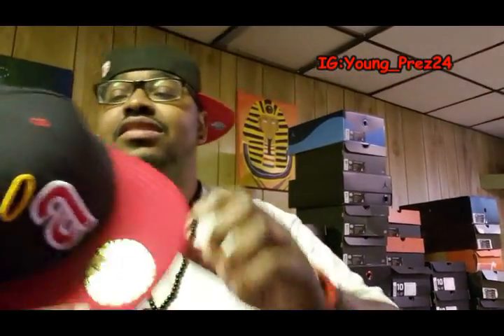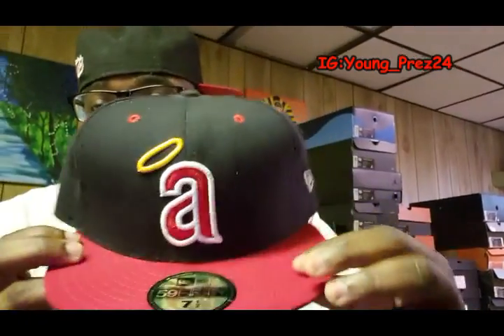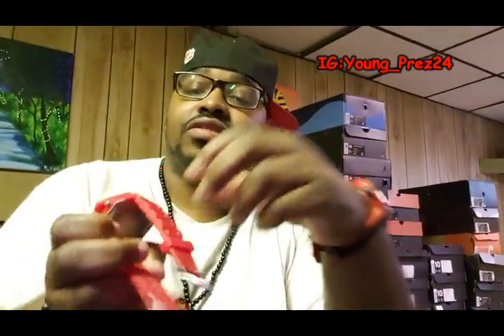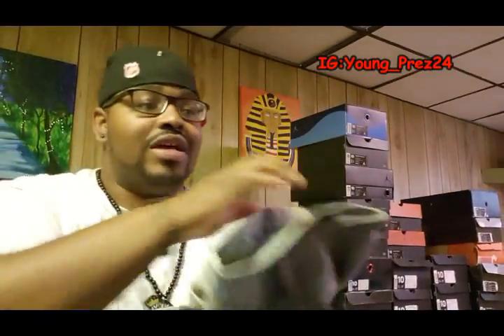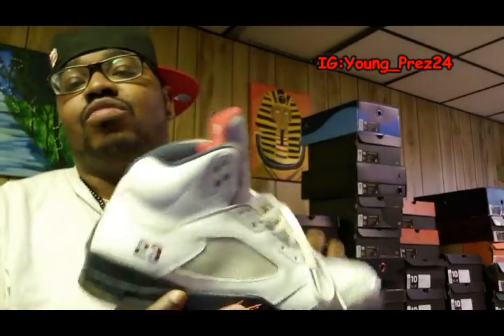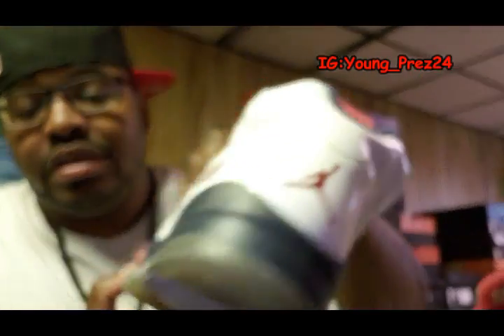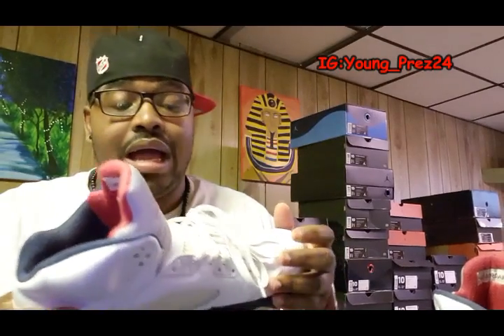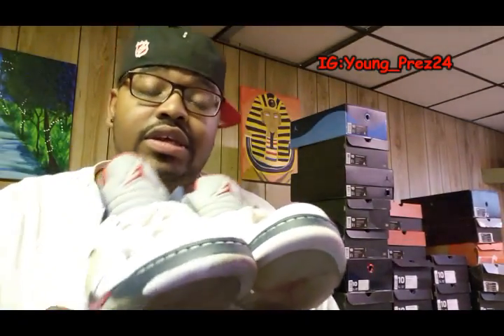KICKS&FITS EP31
FIT TO MATCH INDEPENDENCE DAY JORDAN 5